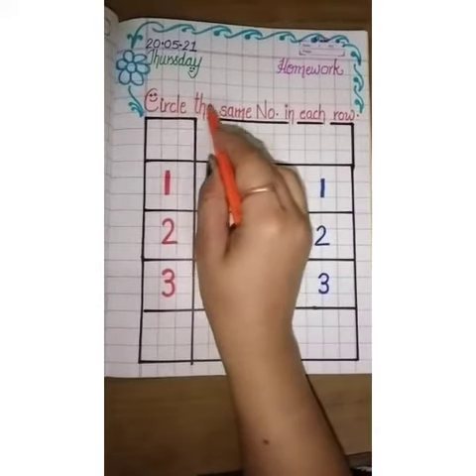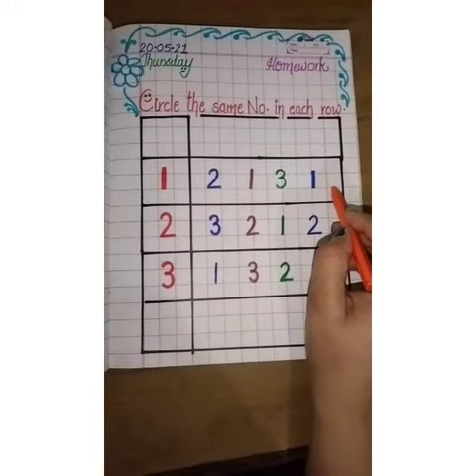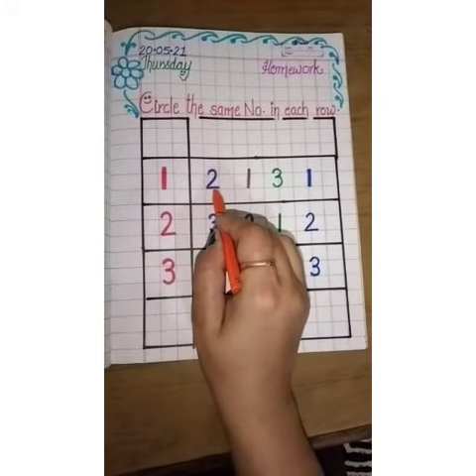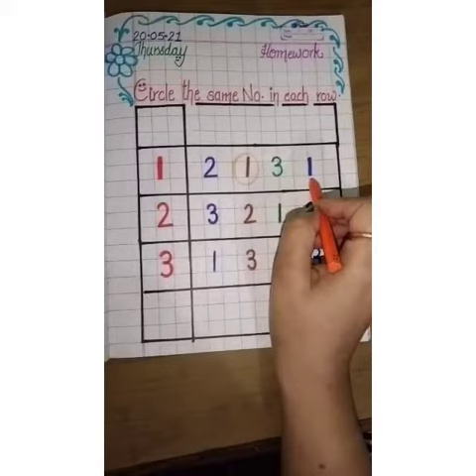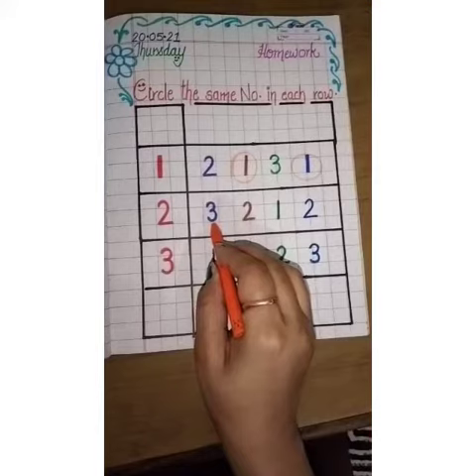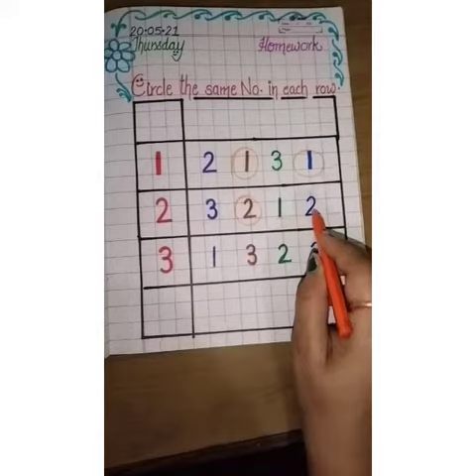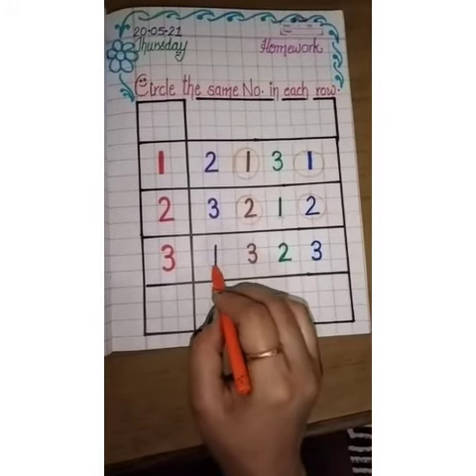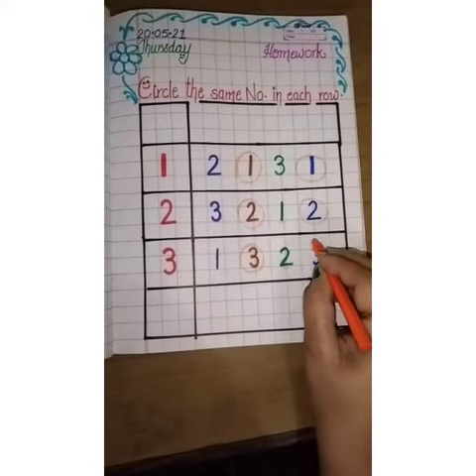Circle same number in each row 1 to 3